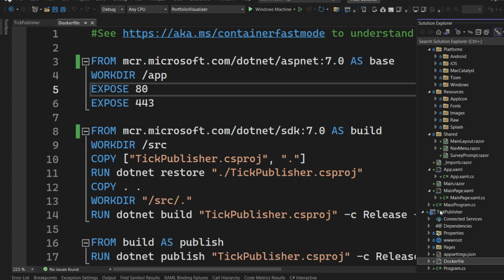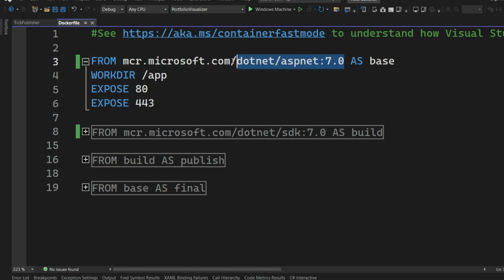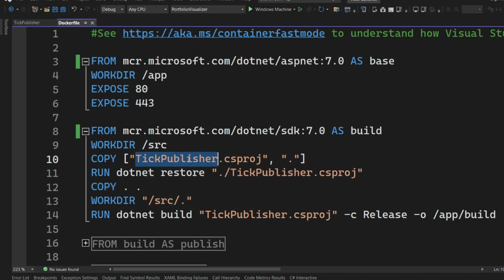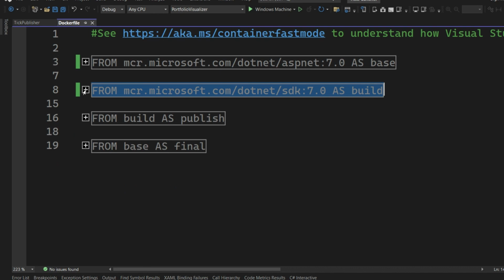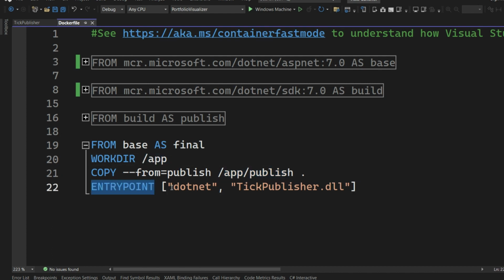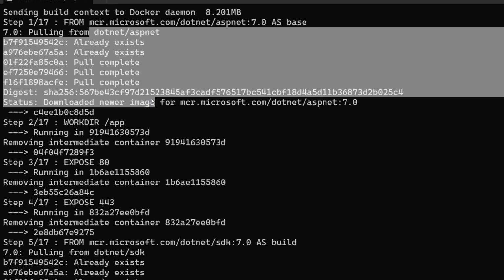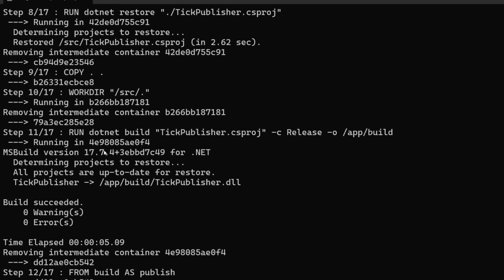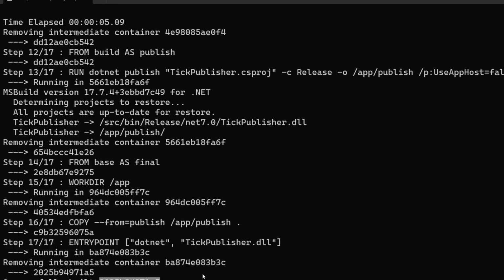MUST KNOW Art of Packaging Your Application | Docker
Here we will see how we can package a simple ASP.NET application as a docker image using a DOCKER FILE. Here we will be seeing the steps involved in creating a docker image.